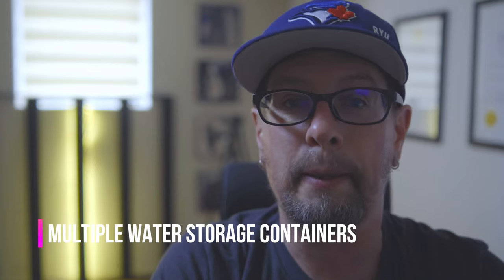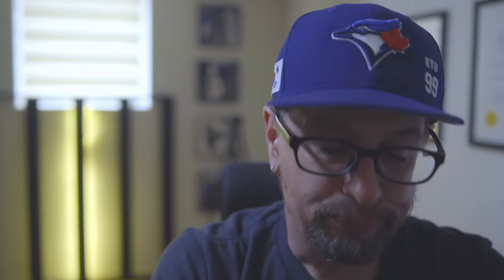Avoid Water Contamination When Overlanding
Ensuring access to safe drinking water is a critical part of overlanding. In this video, we’ll cover 10 essential tips to keep your water supply clean and safe on your adventures. Learn how to purify water from natural sources, store water properly, and avoid contamination while on the road. Discover the best practices for using filtration systems, purifying tablets, and staying hydrated in the wilderness.